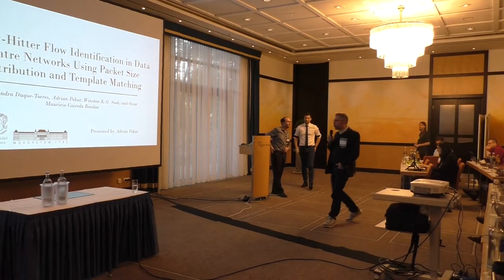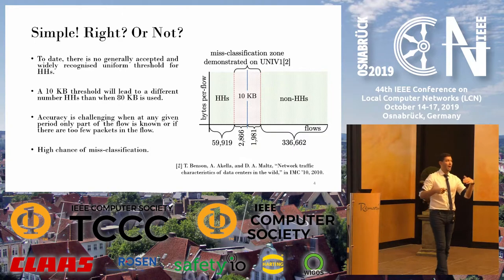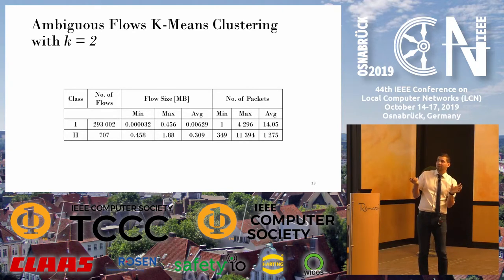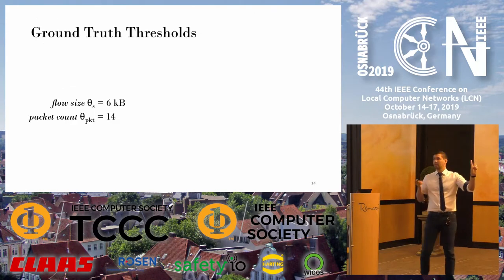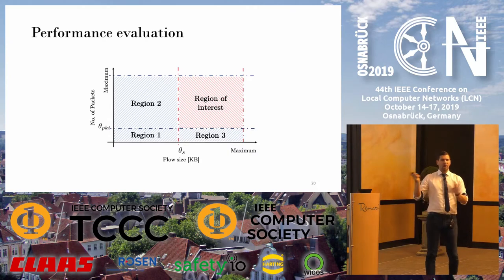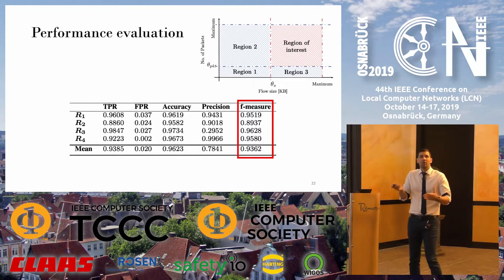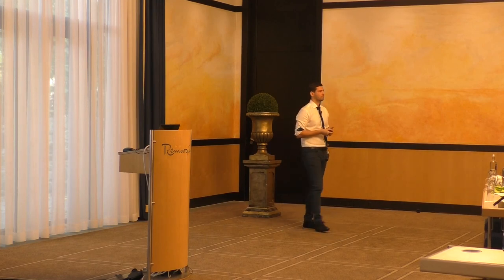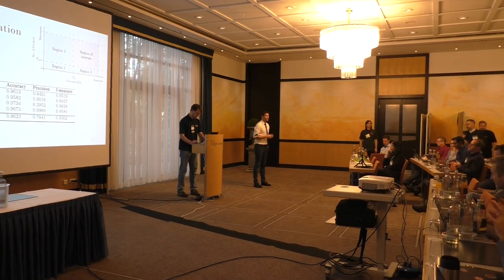Adrian Pekar - Heavy-Hitter Flow Identification in Data Centre Networks - IEEE LCN 2019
This is the presentation capture of the LCN conference best paper candidate
- entitled Heavy-Hitter Flow Identification in Data Centre Networks Using Packet Size Distribution and Template Matching
- presented by Adrian Pekar

At the LCN conference in October 2019 in Osnabrück, for the fifth time after the 40th LCN in Clearwater/Florida, we captured the presentations of several major LCN sessions such as the main conference keynotes, symposium keynotes, and the presentation of the main conference best paper candidates.